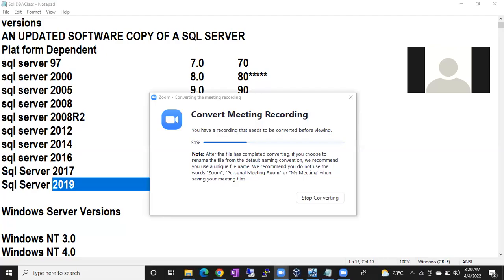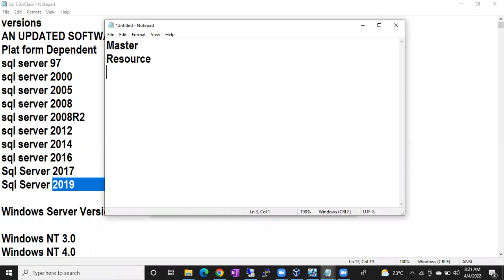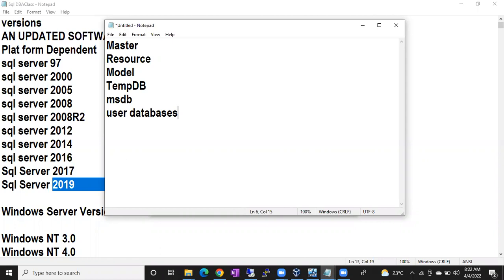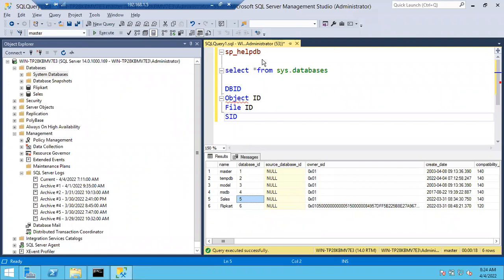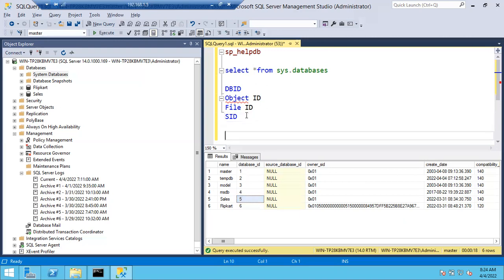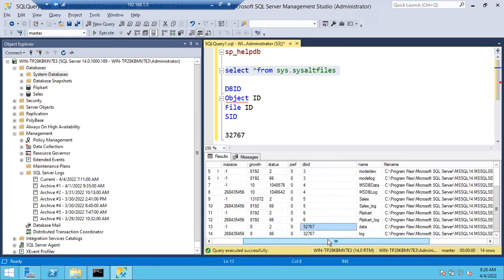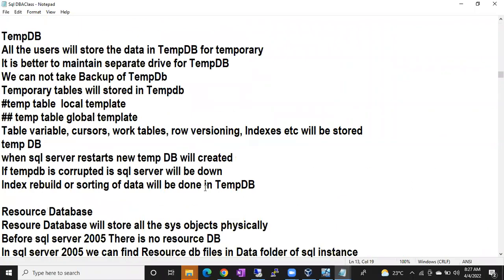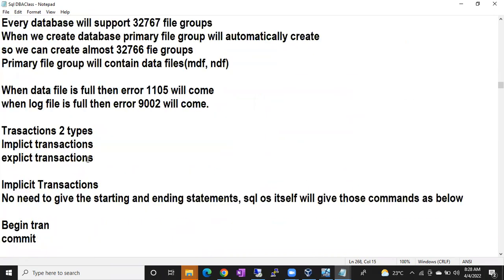SQL DBA Batch 43 Class 34 Discussion on System Databases